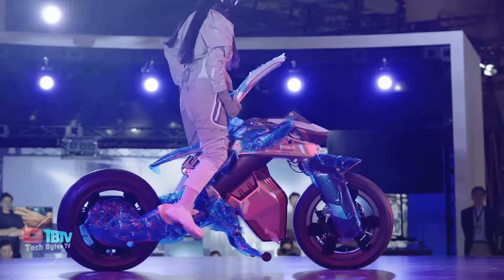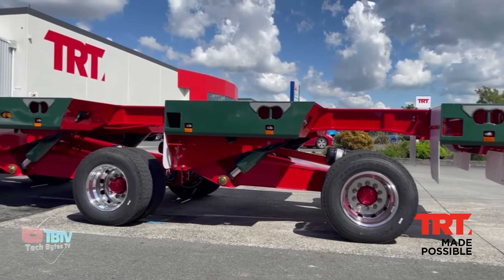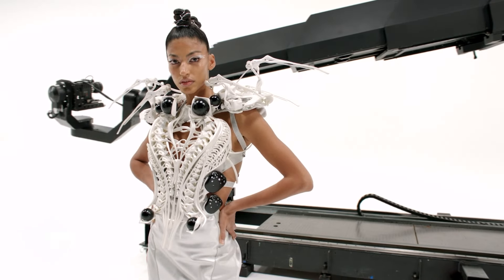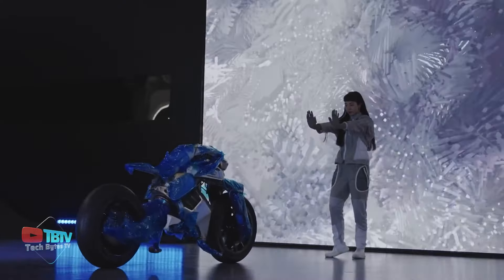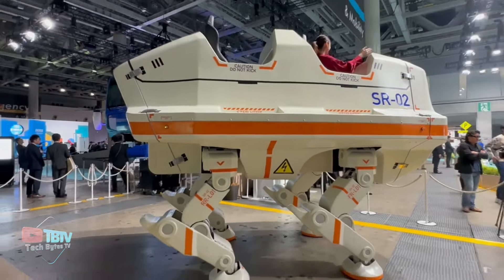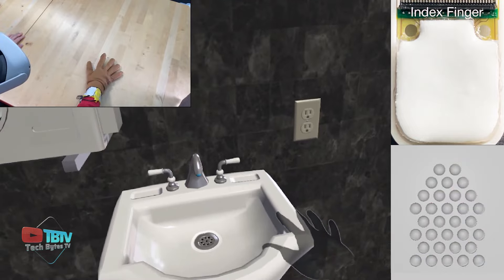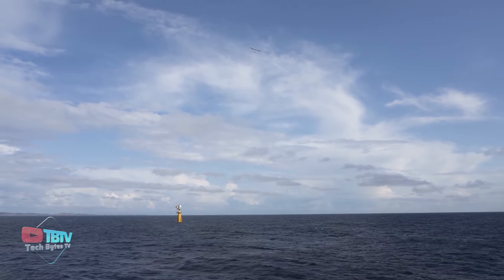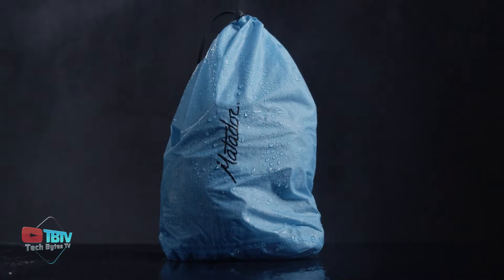Ingenious Inventions That You Should Know About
Dive into the realm of innovation and human ingenuity with our curated collection, "Exploring the Extraordinary: Mind-Blowing Inventions That Will Leave You Awestruck." This compilation takes you on a journey through time and future possibilities, showcasing a spectrum of incredible inventions that have redefined the boundaries of what's possible.

Discover the most revolutionary inventions you need to see, from the remarkable to the unexpected. Witness the impact of remarkable inventions that changed the world and the game-changing brilliance of mind-blowing inventions of all time. Each creation stands as a testament to the relentless pursuit of progress and the capacity of human creativity.

Prepare to be astonished by unbelievable inventions that astound, leaving you in awe of the boundless potential of human innovation. These are not just ordinary creations; they are incredible inventions that will blow your mind, pushing the limits of what we thought was achievable.

In this compilation, we've curated a selection of mind-boggling inventions that will blow you away. These are not just inventions; they are feats of imagination, pushing the boundaries of what we thought was possible. From unexpected inventions that will amaze you to astonishing inventions that will shock you, each innovation challenges expectations and defies the norm.

Explore the unconventional with inventions that will blow your mind, presenting a fresh perspective on what's achievable. Witness extraordinary inventions that will leave you speechless, demonstrating the transformative power of human creativity.

Venture into the future with inventions of the future that will blow your mind. These are not just futuristic inventions; they are glimpses into the possibilities that lie ahead. Marvel at the futuristic inventions that will leave you awestruck, providing a vision of what the future may hold.

Whether it's the mind-blowing present inventions or the awe-inspiring creations on the horizon, this compilation offers a window into the world of human innovation. Get ready to be captivated by the brilliance of these inventions that redefine what we thought was possible and pave the way for a future filled with endless possibilities.

These incredible inventions are just a glimpse into the future of can be invented. So keep your eyes open for these Mind-blowing inventions you must witness. Who knows what they'll come up with next?

Inspired by 15 Future Technology That Will Change The World

Inspired by 16 Coolest Gadgets That Are Worth Seeing

Inspired by 10 Coolest Gadgets and Inventions That Will Blow Your Mind

Inspired by 7 Future and Cool Gadgets That Really Exist